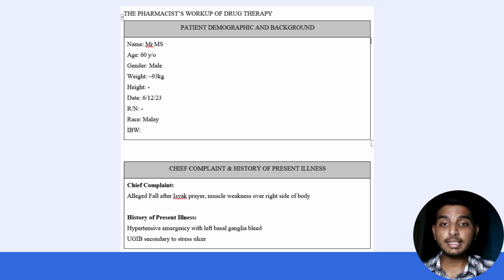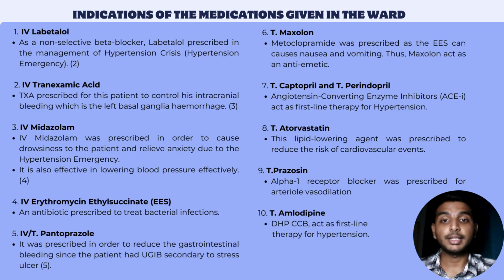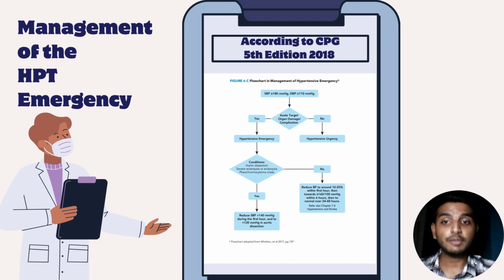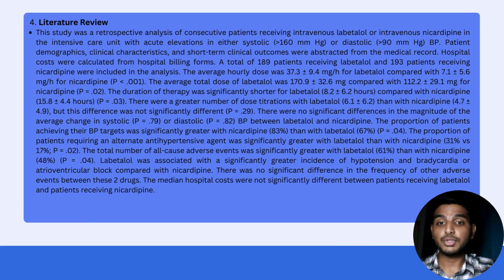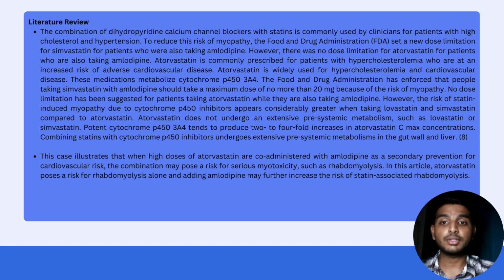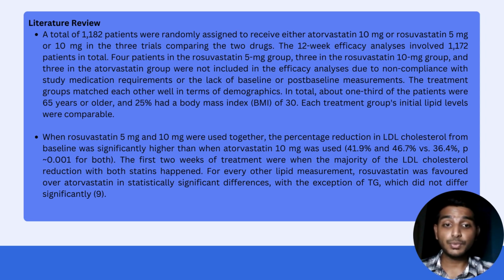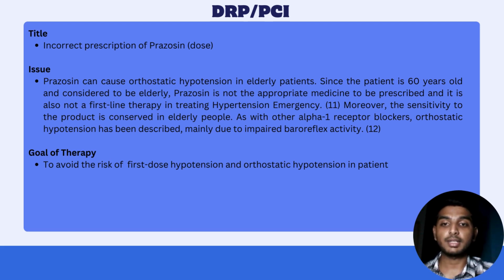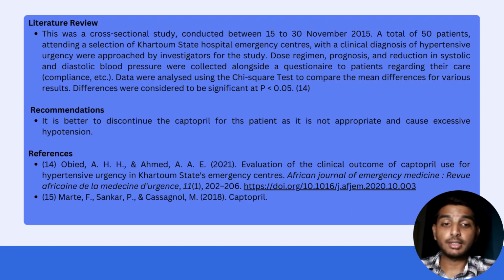Case 3 TP1 HPT Emergency with Left Basal Ganglia Haemorrhage